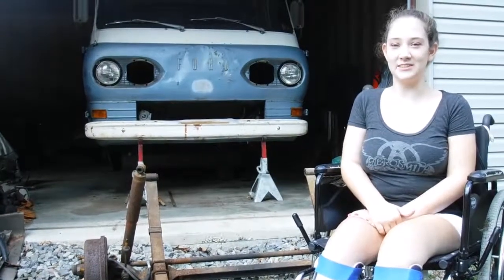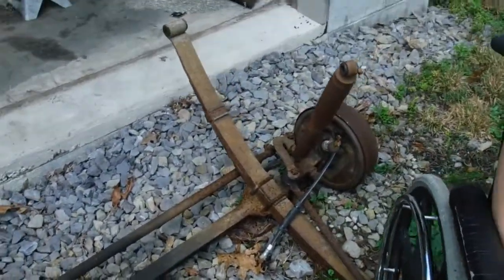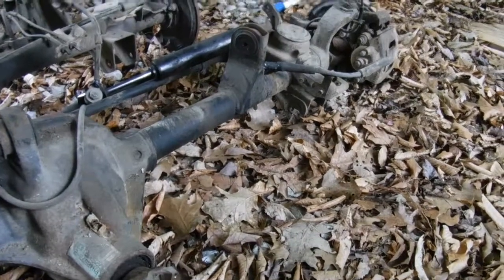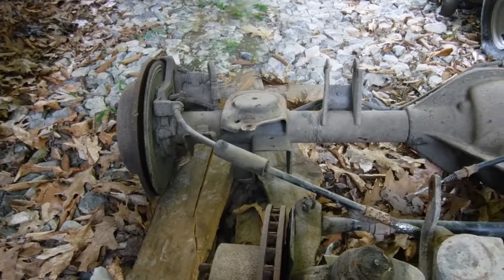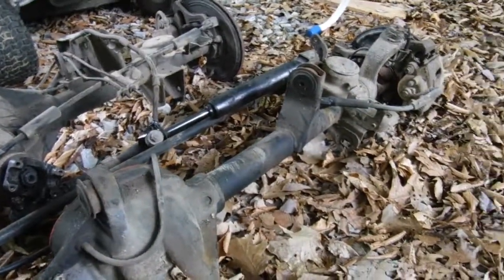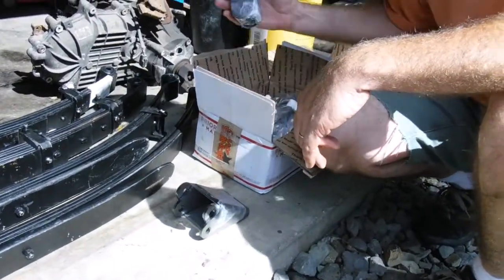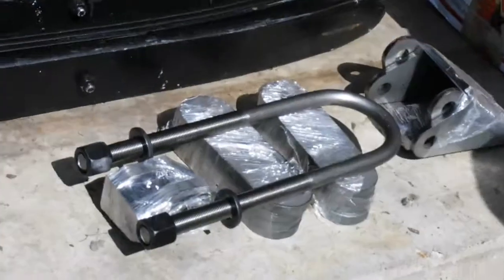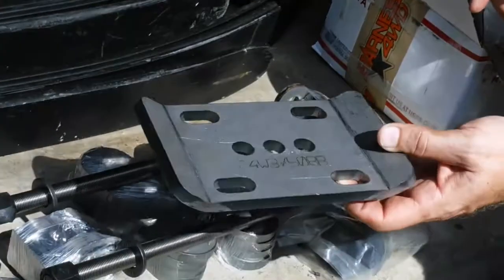1966 Ford Falcon Van 4x4 suspension and axles